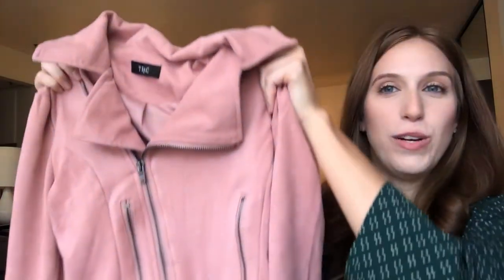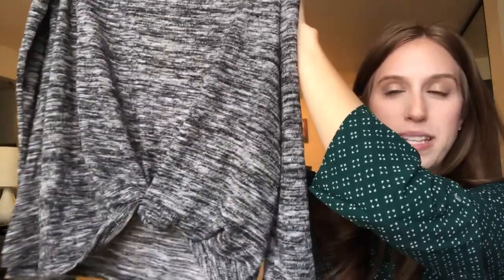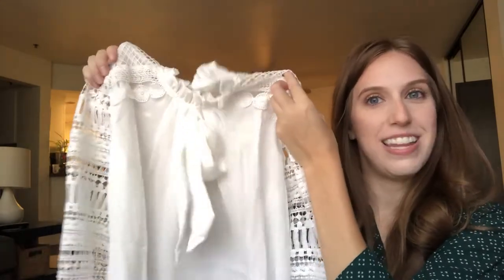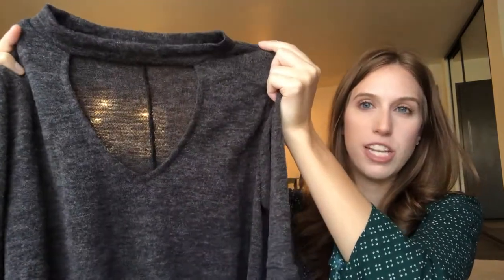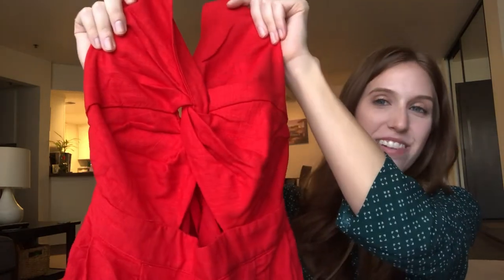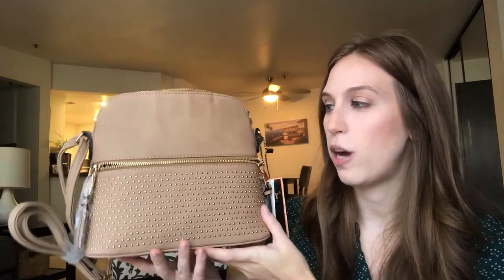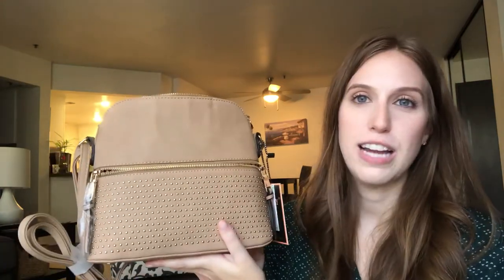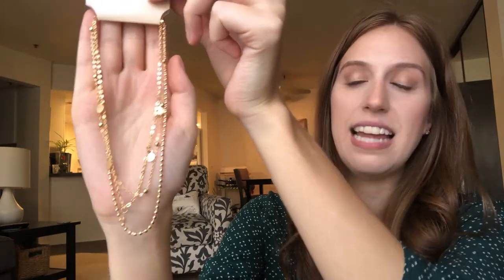New Fall Items! // Mittens & Zeus